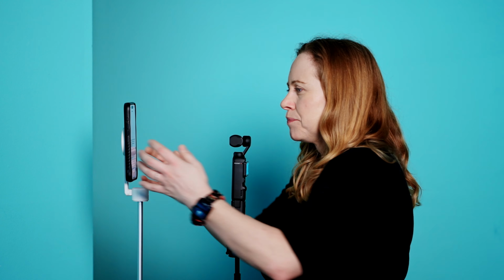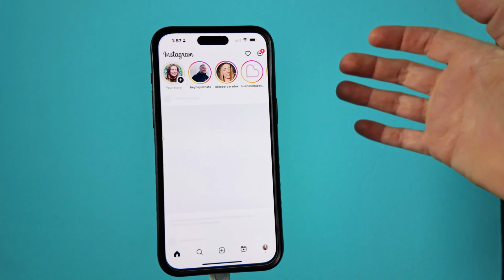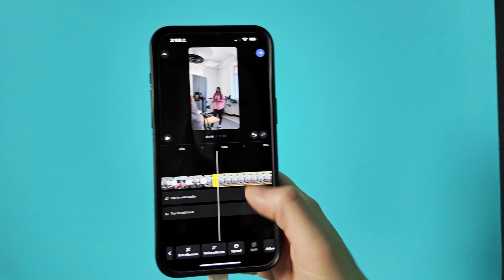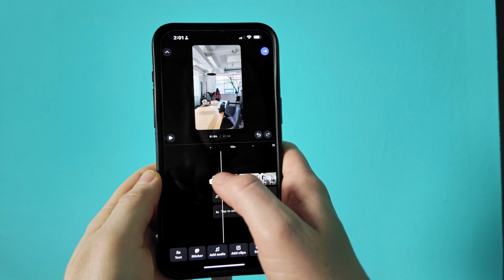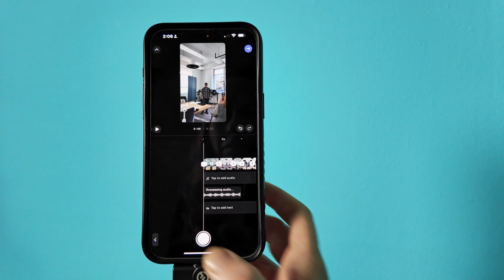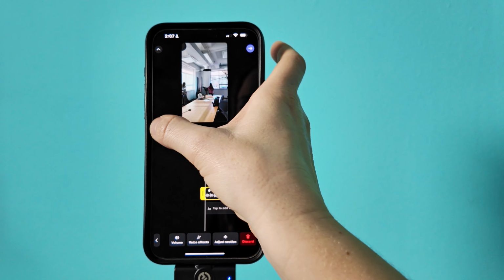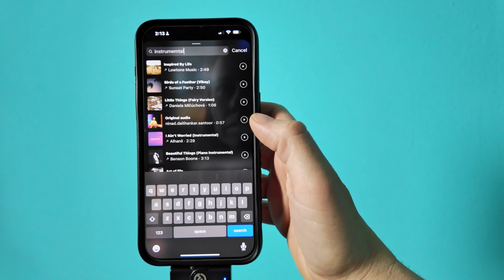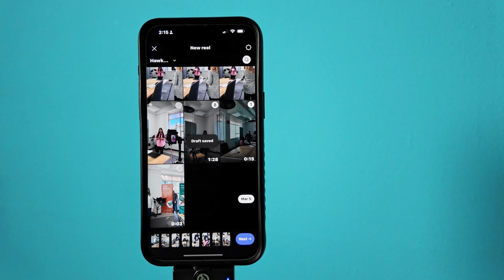How to Use Instagram to Make a Voice Over REELS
HOW TO USE INSTAGRAM TO MAKE VOICE OVER REELS

Did you know that you could record your voice overs directly in Instagram you don't need to use any additional video editing apps, and in this video I will show you how to put together Voiceover Reels so you can create Reels that resonate with your audience. We will start by finding the clips, then we will write a script, then we can record the voice over and finally add captions to our video so that you have a complete reel that you can share with your audience that gives them an inside look into working with you.

0:00 Intro
0:13 How to Arrange Videos to Make Reels
1:12 How to Write a Voice Over Reel Script
3:30 How to Edit Voice Over Reels
4:32 How to Record a Voice Over in Instagram Reels
6:34 How to Change Volume of Music In Instagram Reels
7:01 How to Add Captions to Your Voice Over Reels